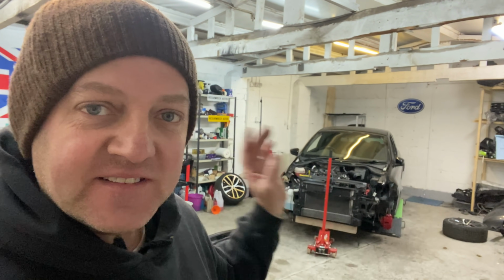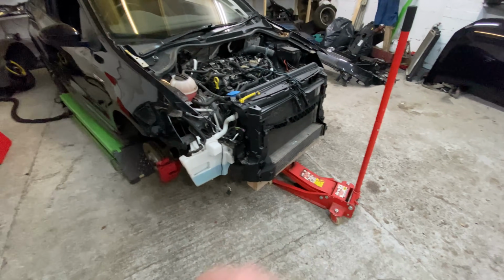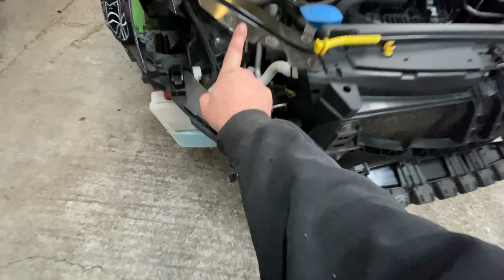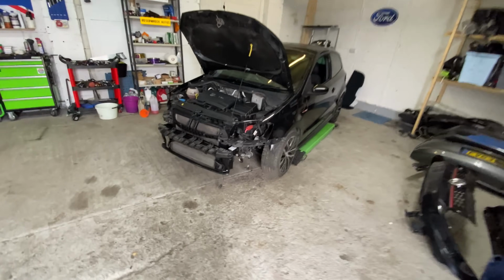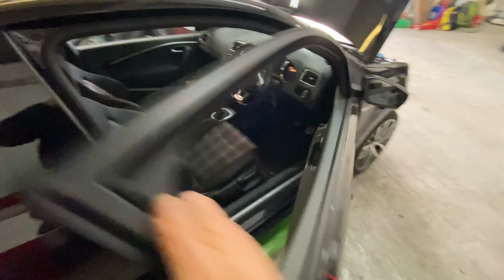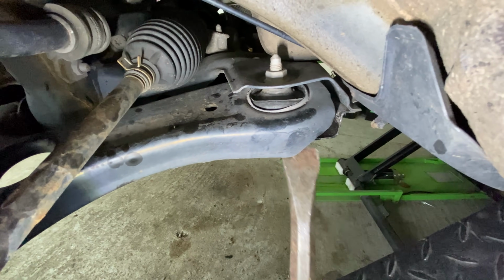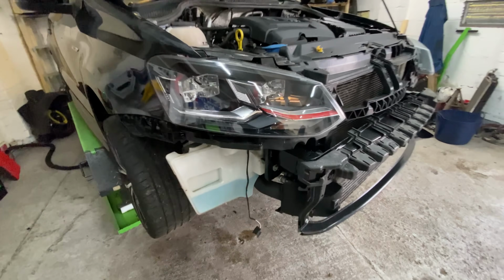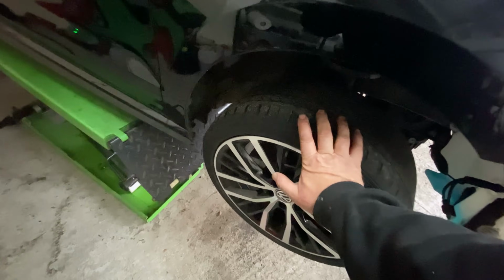VW Polo GTI Crashed Salvage Rebuild First Drive Wasn't Perfected We Have A Knocking Noise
This episode i take the vw polo gti salvage for its first drive but did not go well we have a knocking noise.
I also refit the headlights and bonnet